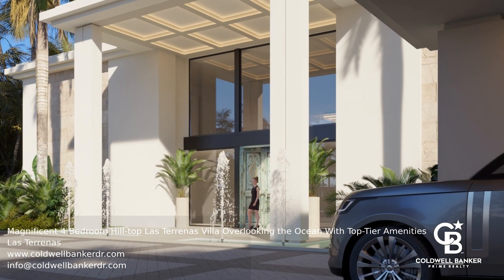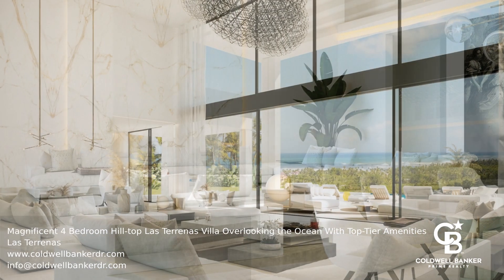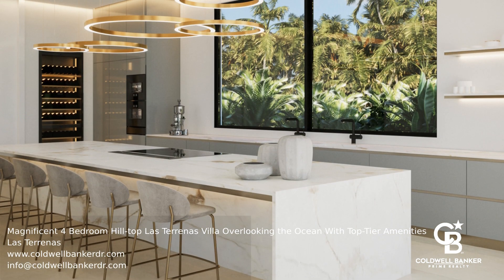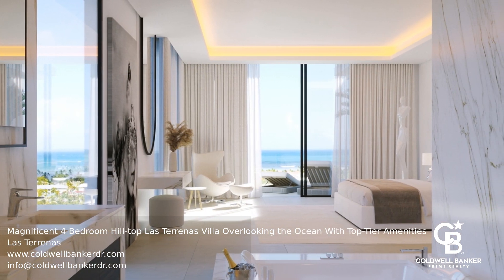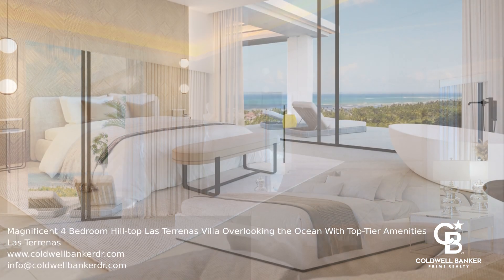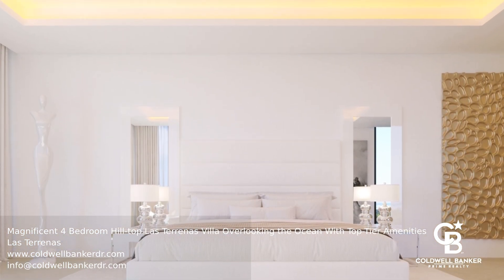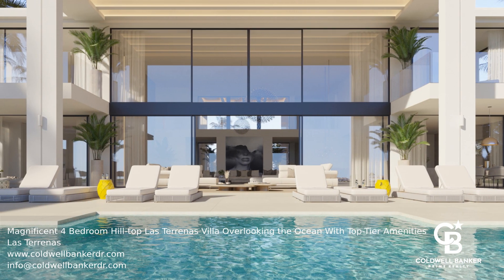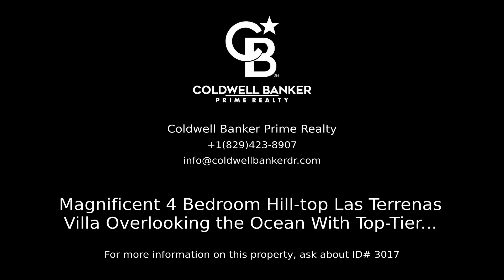Magnificent 4 Bedroom Hill-top Las Terrenas Villa Overlooking the Ocean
This spectacular villa in Las Terrenas offers breathtaking views of the Atlantic Ocean and lush tropical forests. The gated entrance, adorned with a waterfall, leads to a charming cobblestone path in a private neighborhood. The grand seven meter tall historic double door entrance, reached by a bridge, opens to a spacious living area with floor to ceiling windows and an Italian kitchen. Outdoor features include a salted infinity pool, a fire pit, and sunken pool bar. With top notch amenities and a premier maintenance and rental program, this villa presents an unparalleled living experience and investment opportunity.